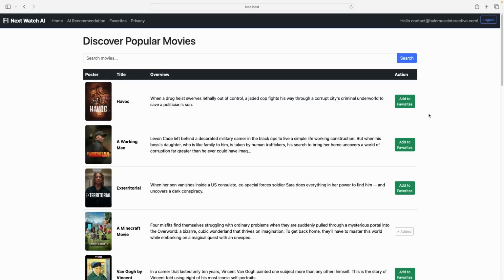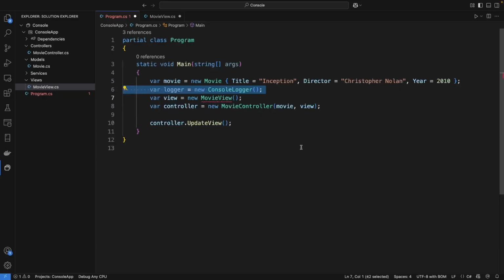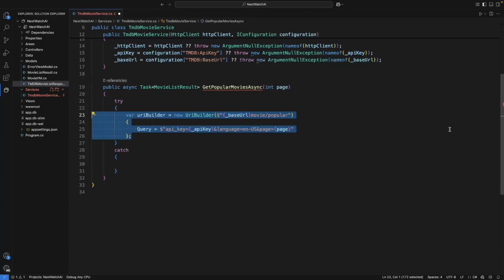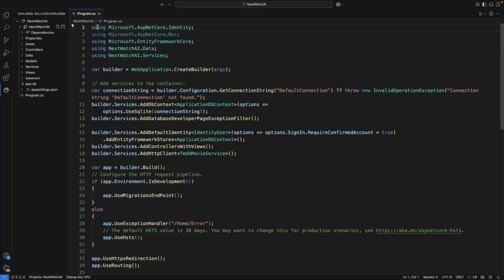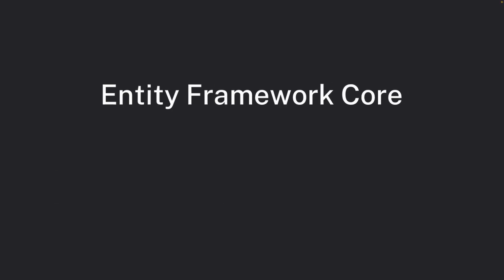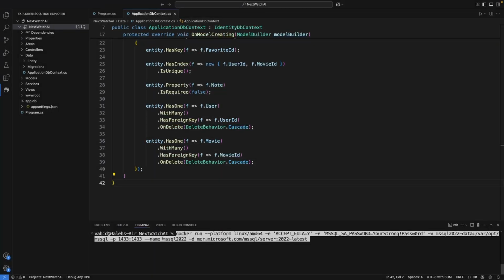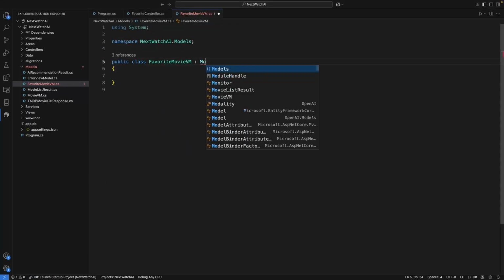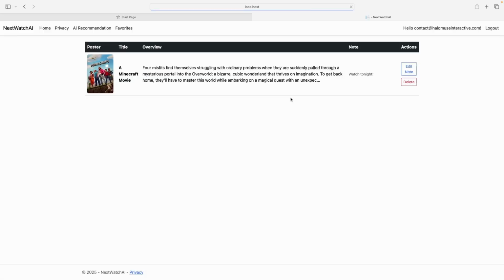ASP.NET Core MVC – Full-Stack AI-Powered Movie App (Built with Modern Stack)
🚀 Build a full-stack, AI-powered movie recommendation app using ASP.NET Core MVC, Entity Framework Core, Docker, OpenAI, and a modern development stack.

This is a real-world tutorial for developers who want to go beyond basic demos. You’ll create a serious ASP.NET Core MVC project with secure user authentication, AI-powered recommendations, external API integration, and a SQL Server-backed database — all structured cleanly and built using VS Code.

🧠 What you’ll learn:
- ASP.NET Core MVC fundamentals and layered architecture
- Entity Framework Core (EF Core) as a modern ORM
- Fluent API & Migrations for database schema design
- SQL Server setup via Docker (cross-platform)
- OpenAI API integration for AI-based movie suggestions
- TMDB API integration for real movie data
- ViewModels, Dependency Injection, and Services
- Razor Pages + Bootstrap UI with modal forms
- VS Code workflow and GitHub Copilot prompts

📂 Project includes:
- Full project files and setup instructions
- resources.md with Docker commands, CLI setup, and Copilot prompts
- Sample GPT prompts and AI system messages
- Works on Windows and macOS/Linux

📌 Built with a modern stack:
- Visual Studio Code
- Docker
- SQL Server (MSSQL)
- OpenAI + TMDB APIs
- Clean separation of concerns and production-grade structure

🎓 Learn it. Build it. Ship it.

📋 Chapters:
0:00 Intro – What You’ll Build
2:33 MVC in ASP.NET – Quick Visual Overview
5:01 Clean Architecture – Layers & Separation of Concerns
8:06 Dependency Injection – Interfaces and Flexibility
13:03 Routing Basics – URLs, Endpoints, and Controller Mapping
14:53 Project Setup – ASP.NET Identity + Template Configuration
18:28 TMDB API Integration – Fetching Popular Movies
34:03 OpenAI Integration – Mood-Based Movie Recommendation
45:30 Designing Models – Movie & Favorite with Fluent API
55:26 SQL Server Setup – Docker + Entity Framework Core
1:02:36 Add to Favorites – Controller Logic with Auth
1:07:00 Favorites Page – List, Delete, and User Notes
1:12:05 Modal UI – Edit Notes with Razor & Bootstrap
1:19:45 Wrap-Up – Final Touches & What You Can Build Next